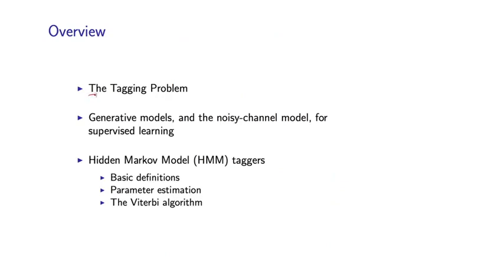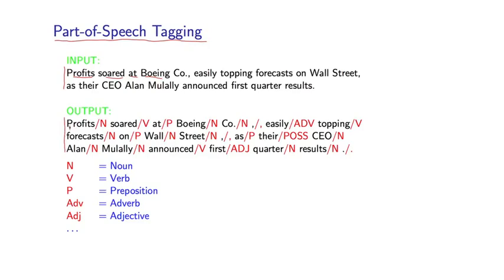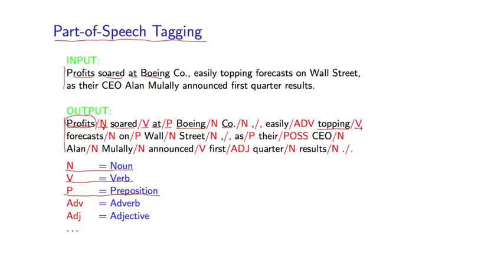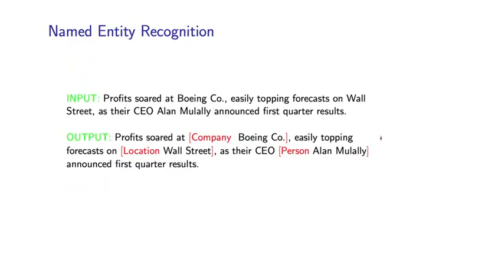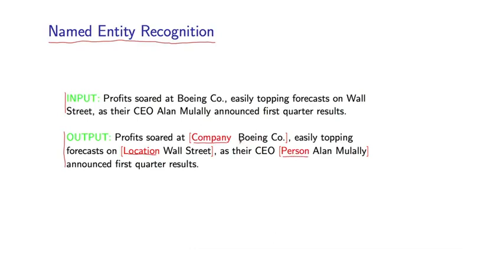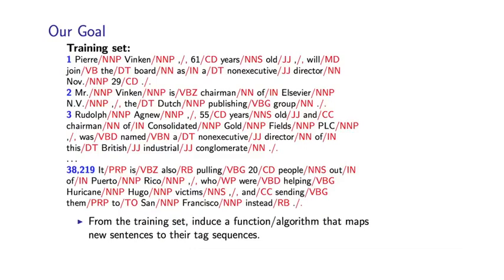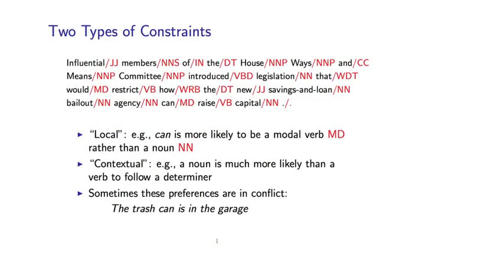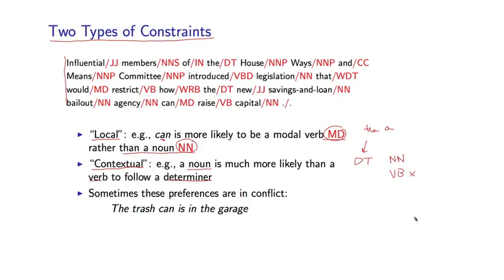5 - 1 The Tagging Problem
Week 2 - Tagging Problems, and Hidden Markov Models
5 - 1  The Tagging Problem